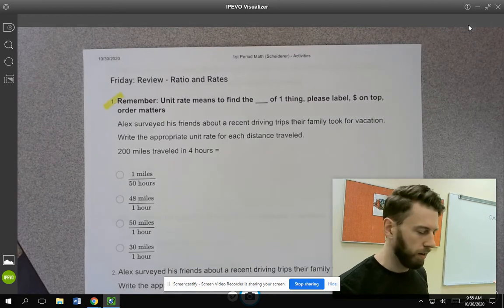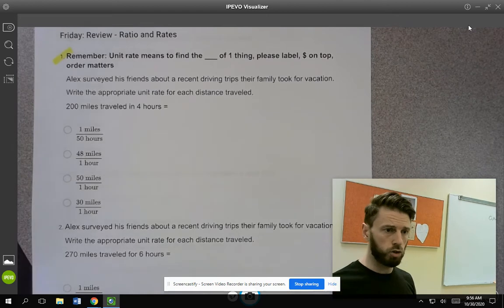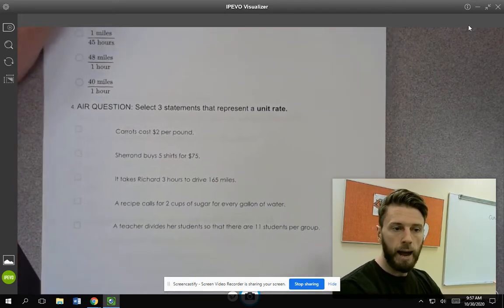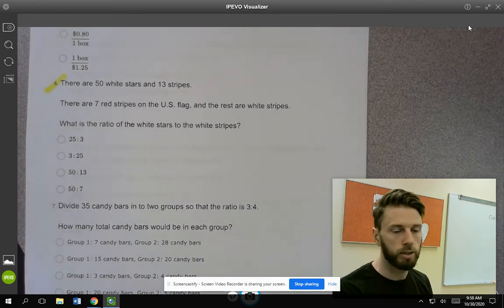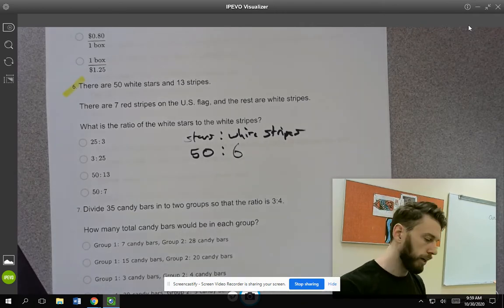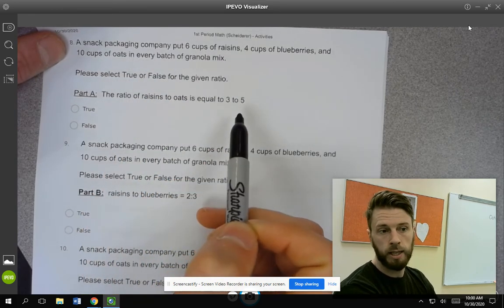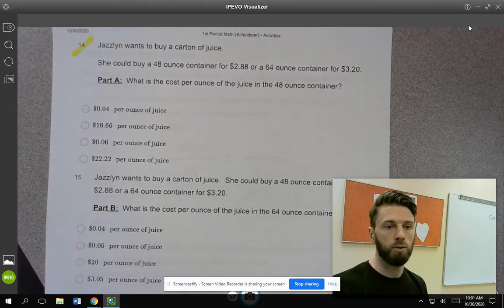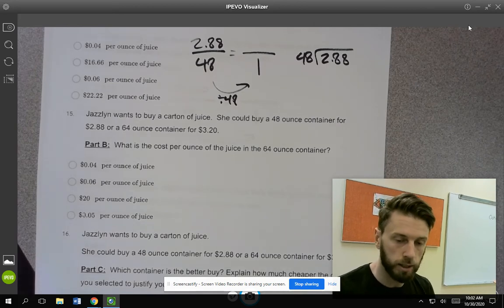Ratios/Rates Quiz Review